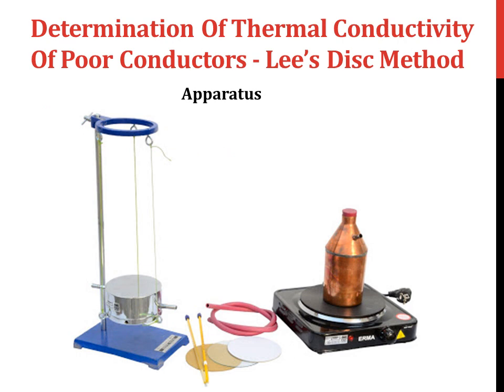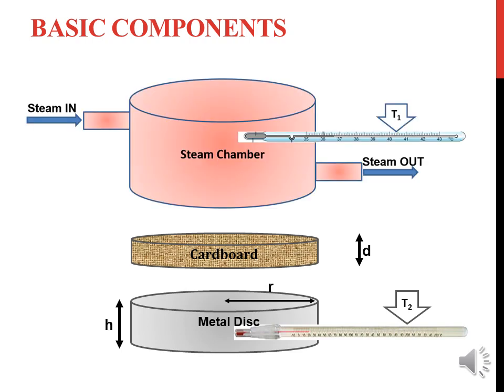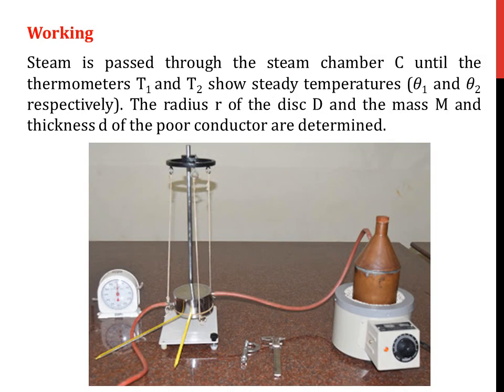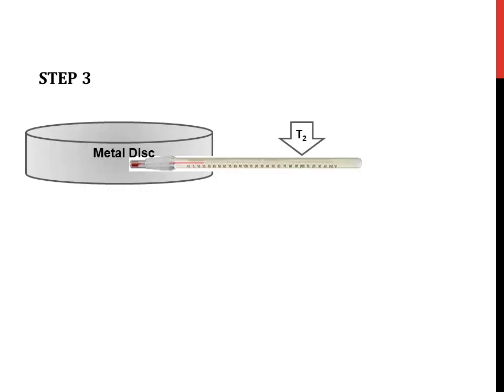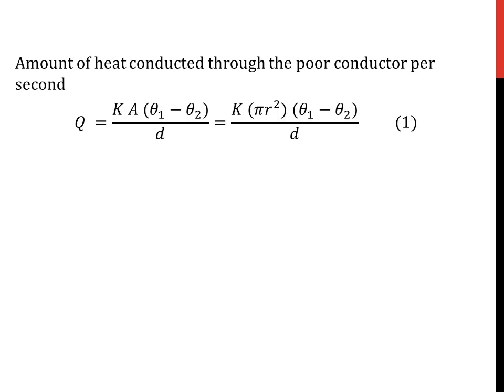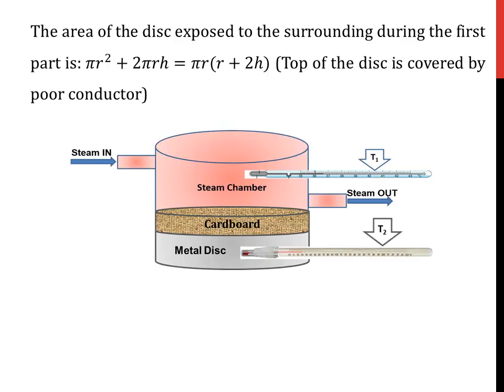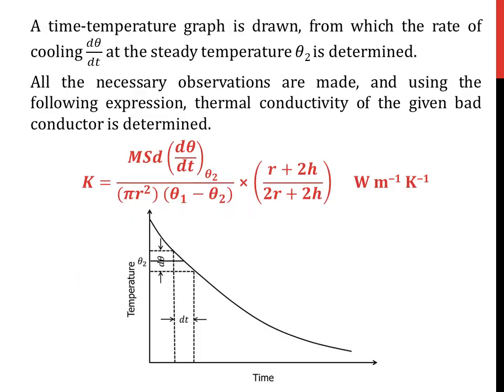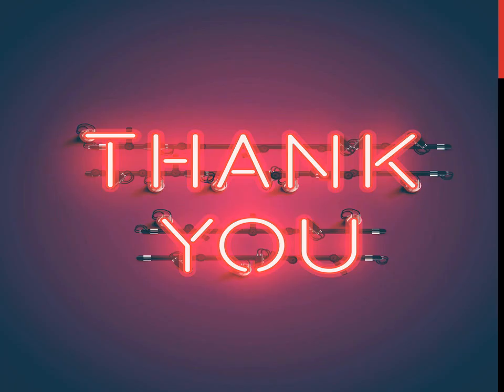LEE'S DISC METHOD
Thermal conductivity of bad conductors of heat can be measured by the Lee's disc method. The theory behind the experiment and derivation of the thermal conductivity expression are dealt here. Undergraduates of Science and Engineering can learn from this video, since it will supplement their regular lecture.